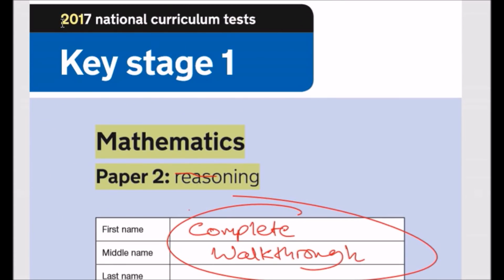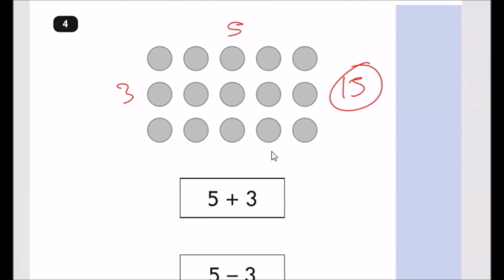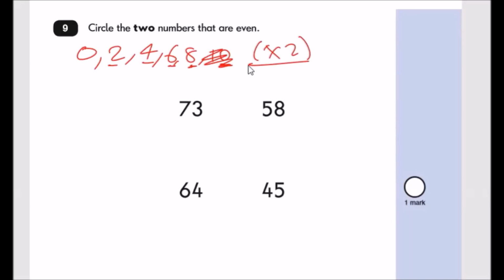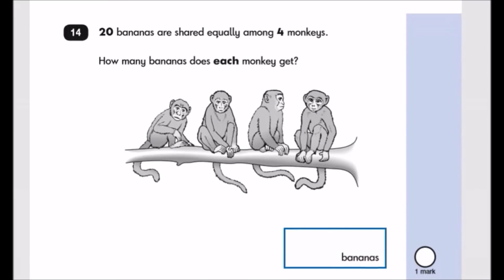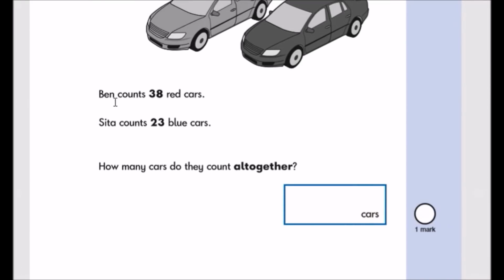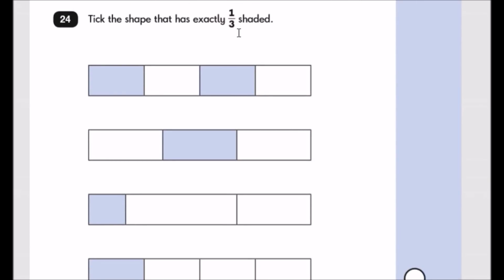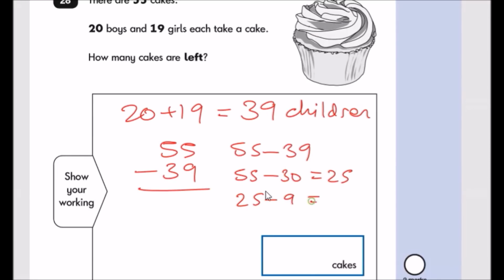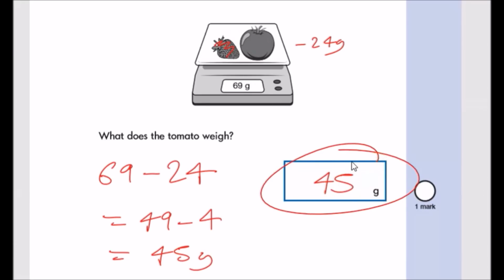2017 KS1 Maths SATS Paper 2 Reasoning | Complete Walkthrough